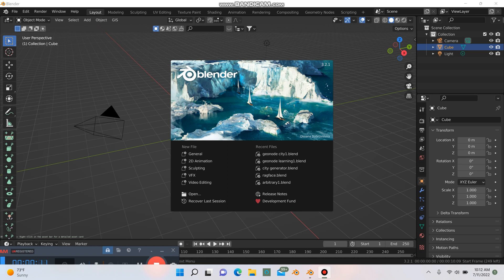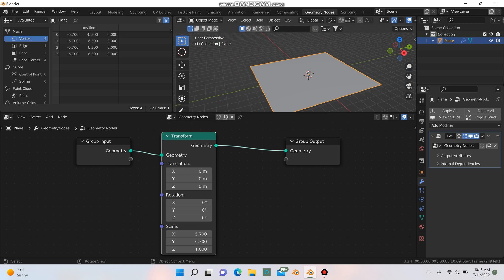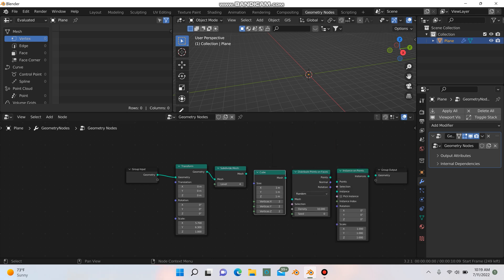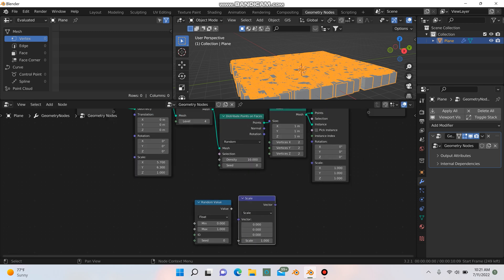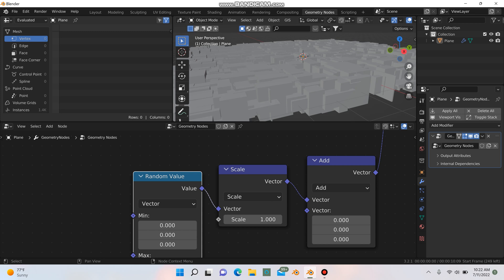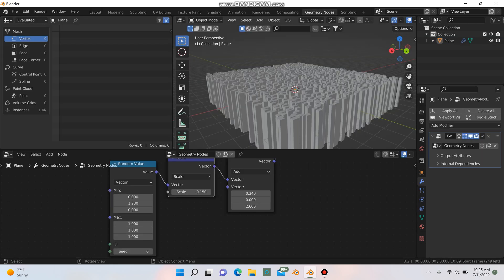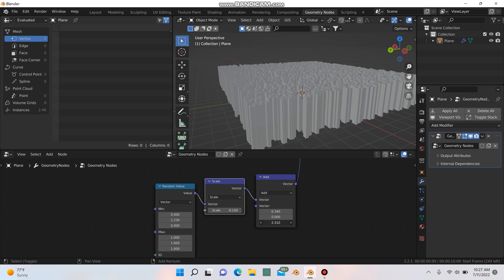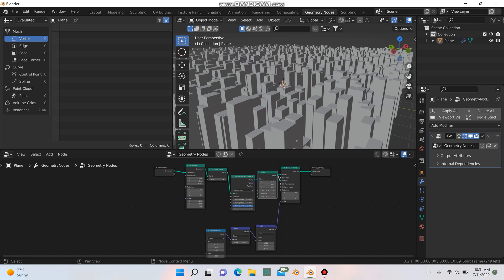Procedural City with Geometry Nodes - Blender 3.2 Tutorial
Learn an easy node set up to generate a city quickly in Blender 3.2